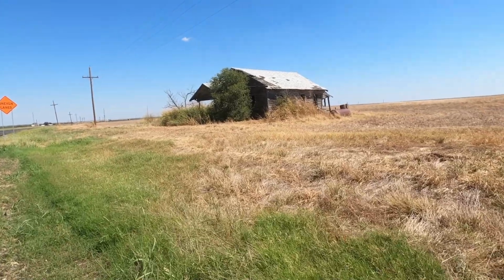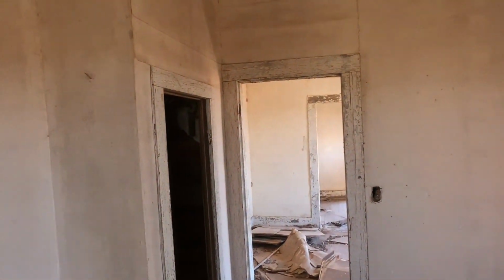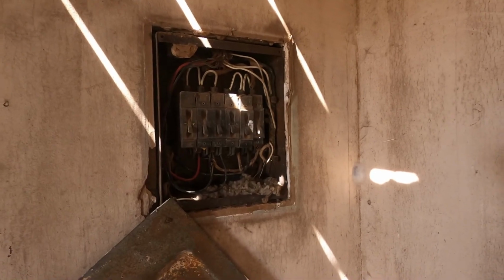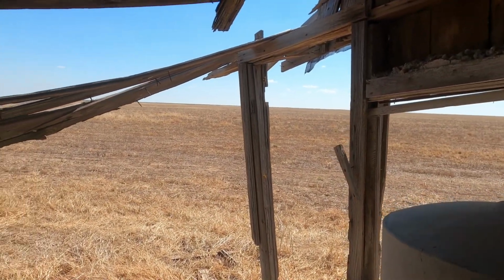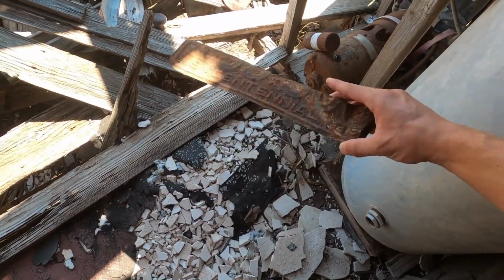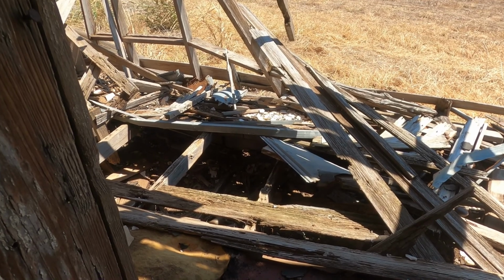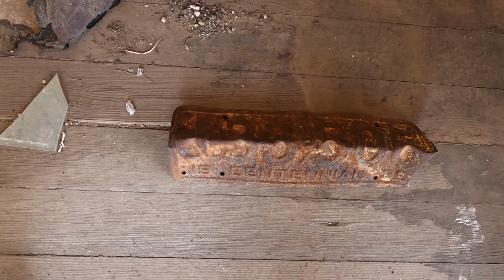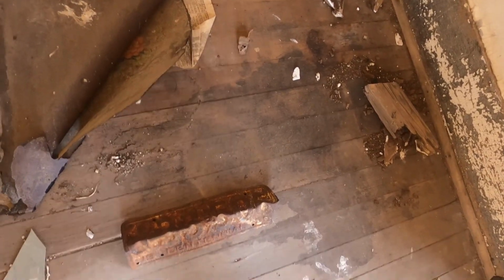RATTLESNAKE ENCOUNTER in Abandoned Texas Farmhouse! (Found an Old License Plate!)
While driving along some backroads in Texas, I stumbled upon this abandoned farmhouse just off the road surrounded by a vast field. In the back section of the house, I noticed an old license plate laying on the ground. When I bent over to pick it up, a rattlesnake immediately noticed me and became defensive - and its rattle startled me. It was curled up and ready to pounce on me if I were to trespass on his territory any more. It was funny because I thought to myself while I was in there that I had to be careful of rattlesnakes!

The license plate I found was a commemorative 1936 Texas Centennial plate. Even though Texas officially became a state in 1845, it declared its independence from Mexico in 1836, and that is the centennial that was celebrated in 1936. The plate was in such rough shape that I couldn't exactly read what year it was from. The "6" also looked like a "5" and an "8".